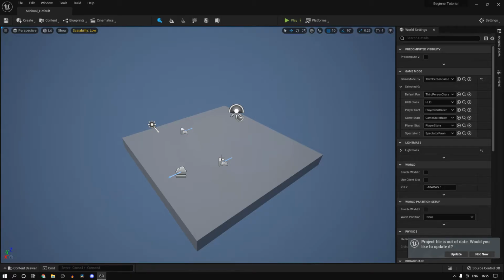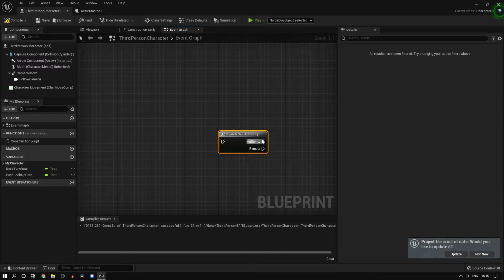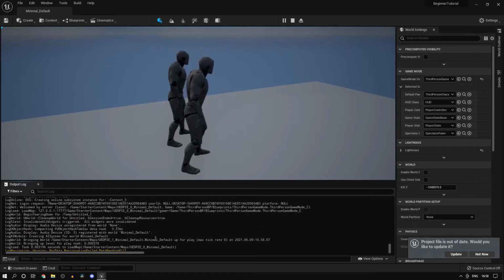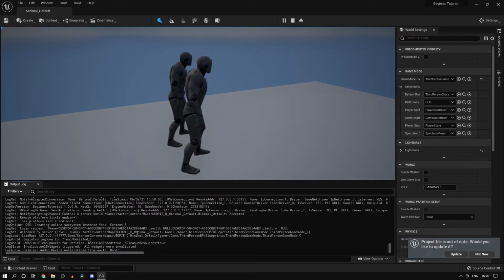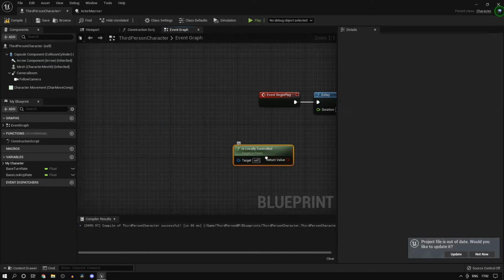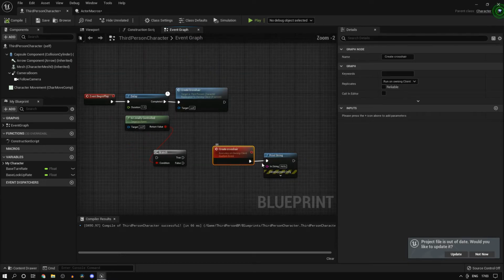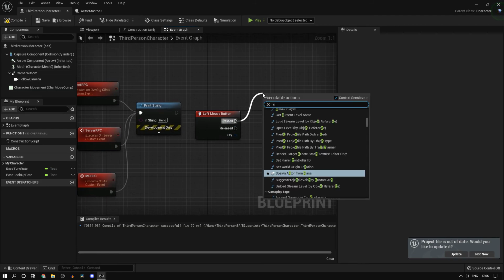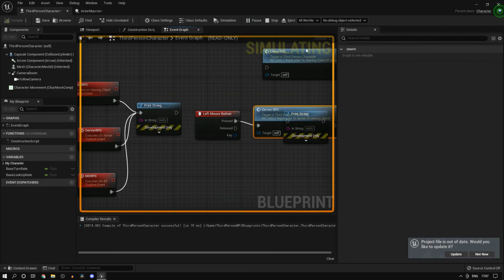UE5 Multiplayer Functions | Basic Multiplayer Functions In Unreal Engine 5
There are some common multiplayer functions which are important to know in Unreal Engine 5. In this video we talk about those basic multiplayer functions. It is very easy to get confused while structuring multiplayer mechanics. Hopefully, this video gives clarity.